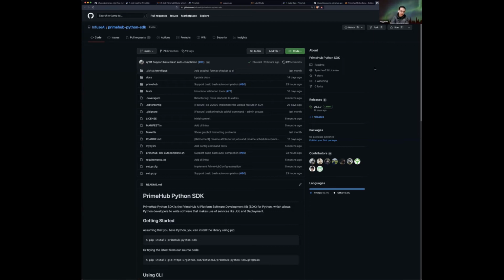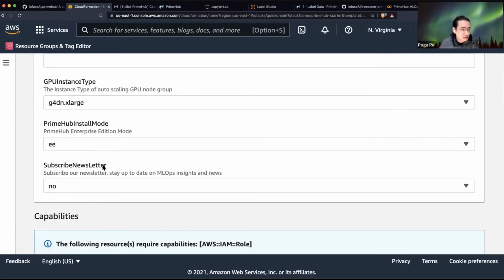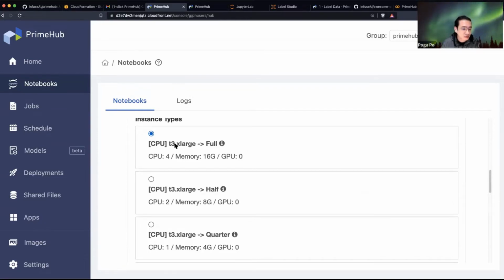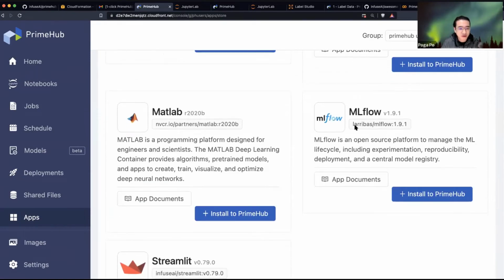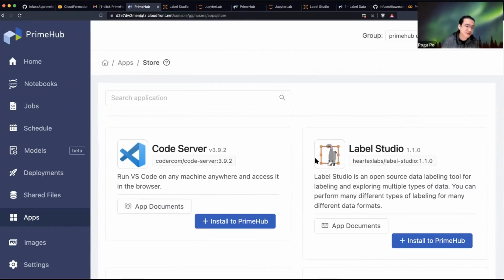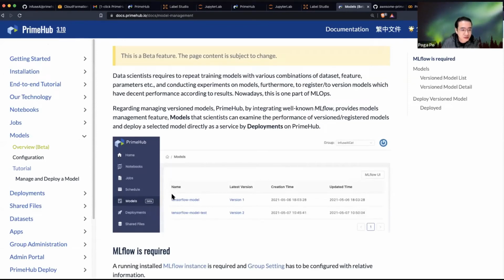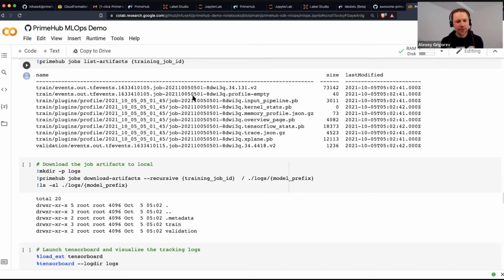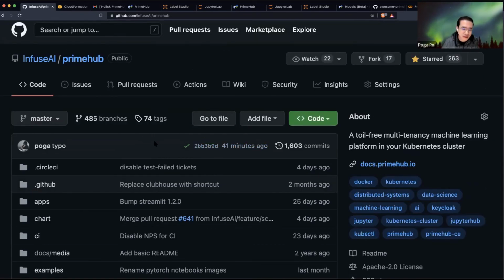Open-Source Spotlight - PrimeHub - Poga Po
PrimeHub: effortless infrastructure for machine learning on the top of Kubernetes

00:00 Introduction
00:56 Background of PrimeHub
02:57 What PrimeHub looks like
06:25 How to start a notebook
15:33 Jobs, Schedule, Models
18:27 Using PrimeHub via APIs & SDK
23:12 How to contribute
23:51 Plans for the future
25:10 Advice for viewers